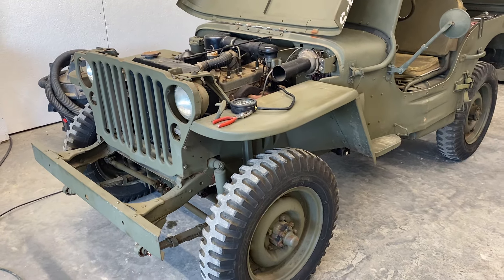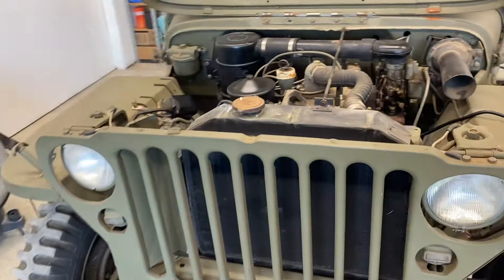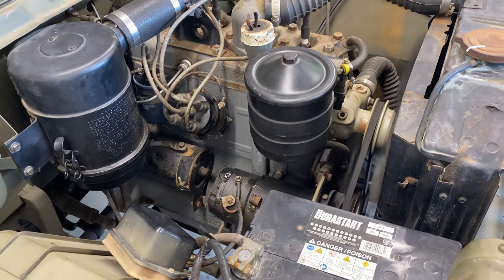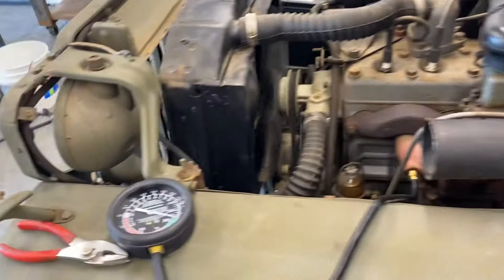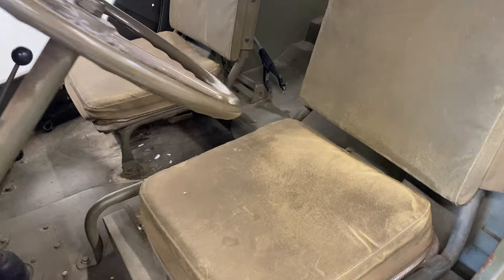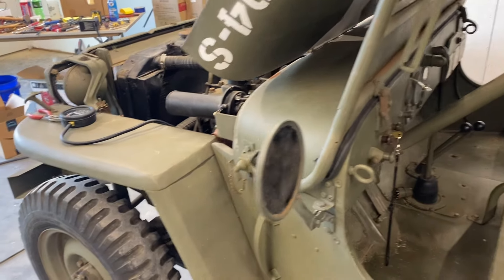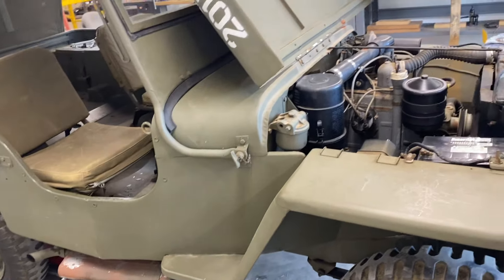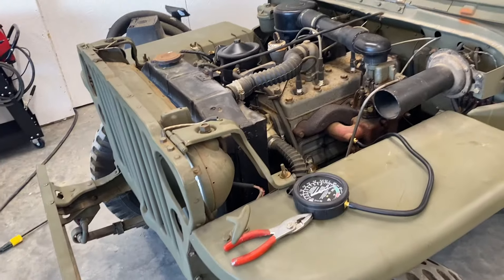Freshly Timed ‘42 GPW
The GPW had set with little use the last 5-6 years and needed some TLC.  A few mechanical repairs of starter switch and ignition coil, due to leaving key on after it didn’t start, but still wasn’t start easily even with a rejuvenated and hot battery.  It would also overheat very quickly just sitting at idle.

Today, I went through the ignition system and it no longer overheats and starts easily and immediately.